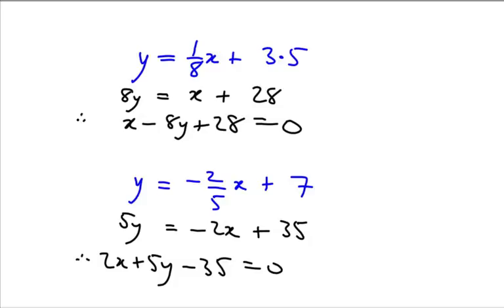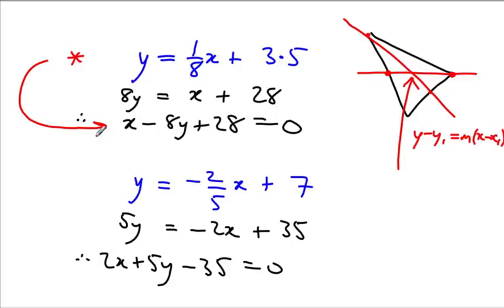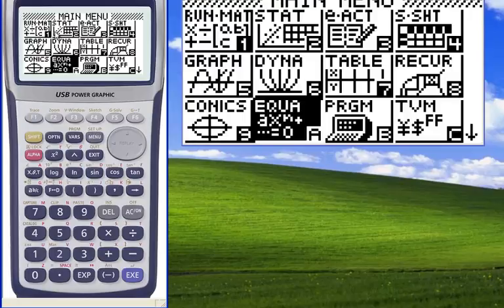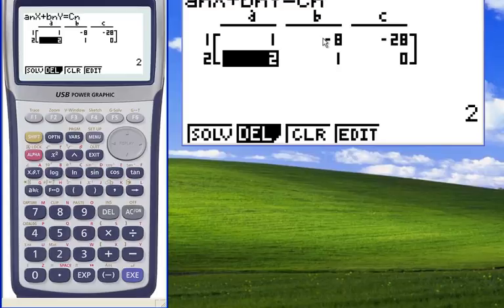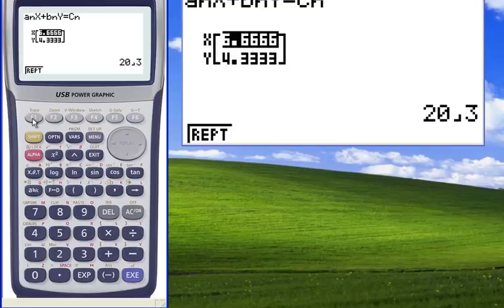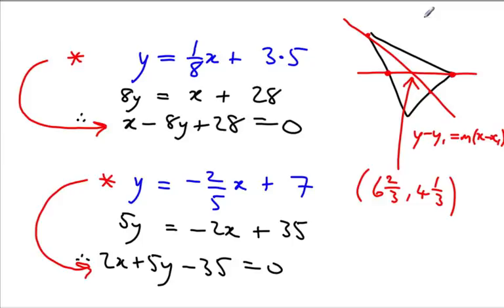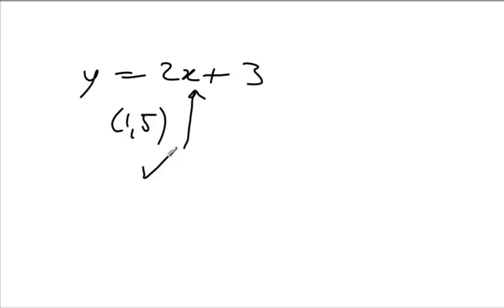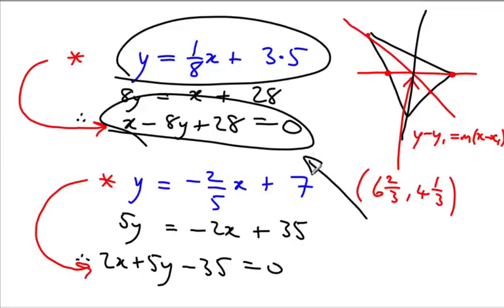12M4 Q15p236 medians mar2.mov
Quite a tedious question looking at intersection of medians.